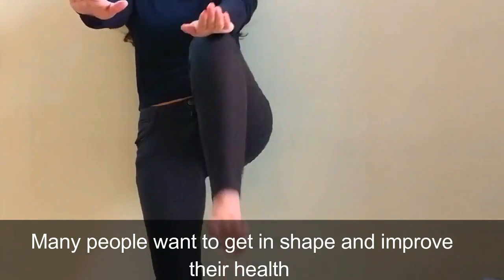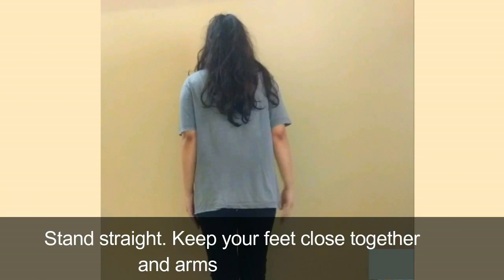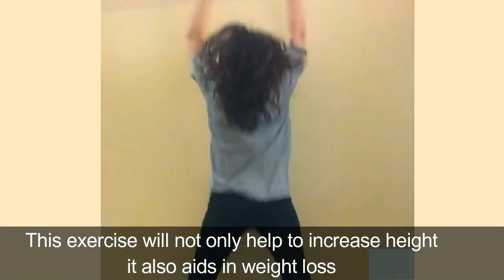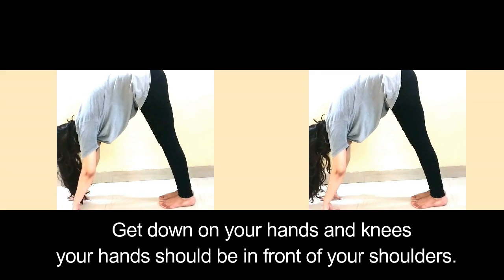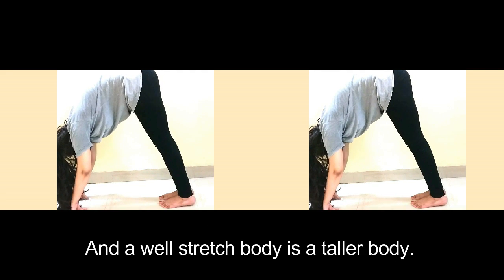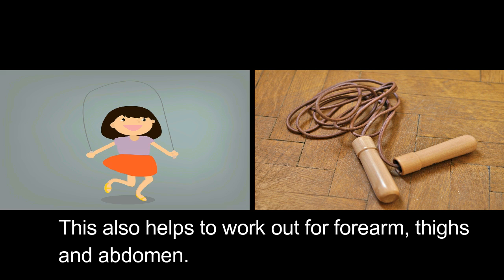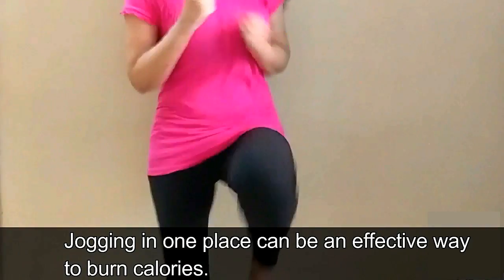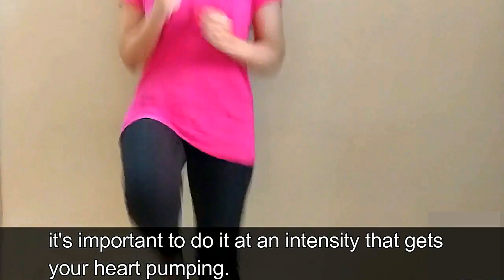Lose Thigh Fat & Leg Fat in 1 Week with Simple Exercises - Get Slim Thighs & Toned Legs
Easy workout and exercise to lose thigh fat, lose leg fat, lose calf fat and get slim thighs and slim legs. Get toned legs. Thigh slimming exercises.  Full body workout to lose weight.

Welcome to Beauty Recipes. We provide you home remedies for health, skin, hair and all beauty problems.